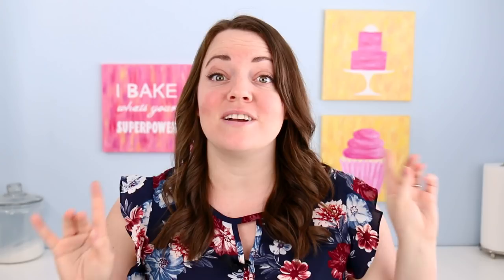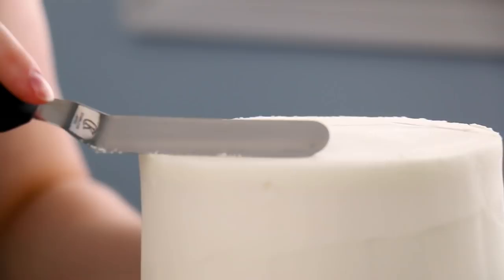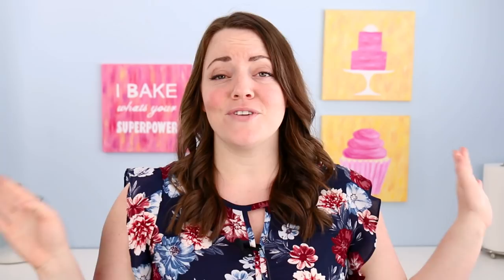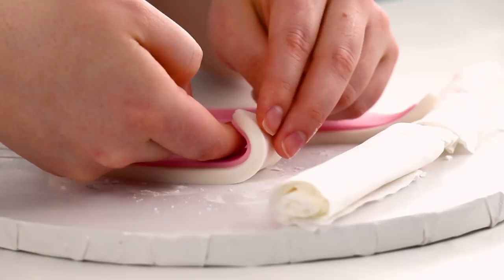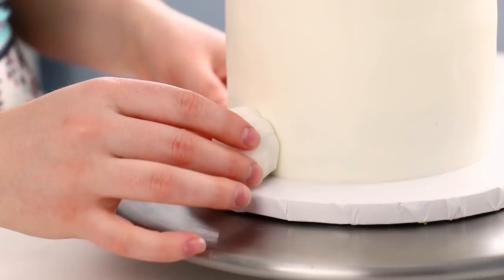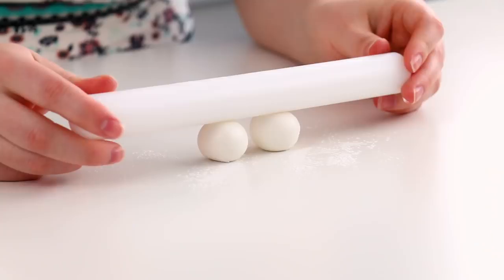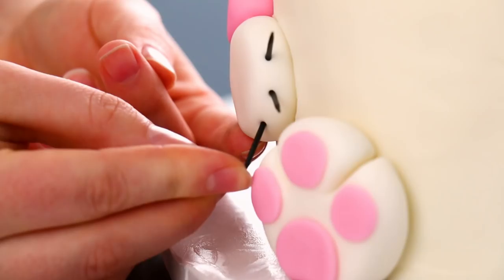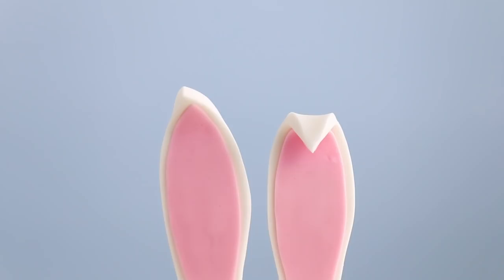The Trendy EASTER BUNNY CAKE!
Hop Hop, I'm an Easter Cake-Bunny!